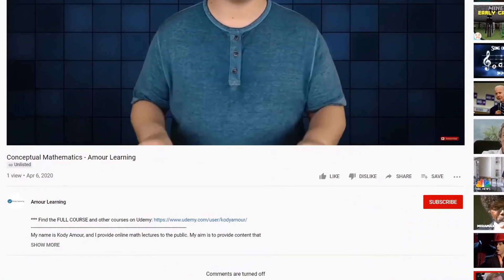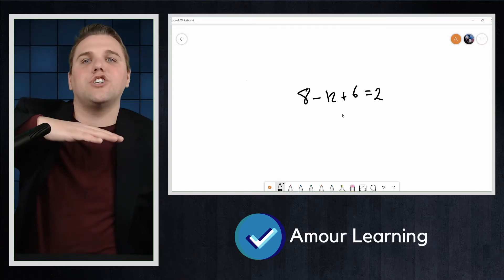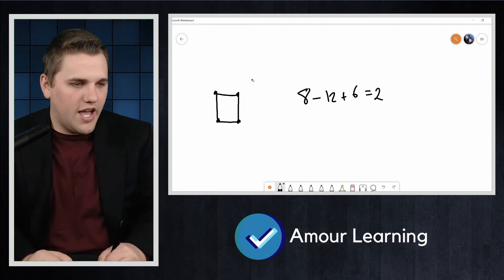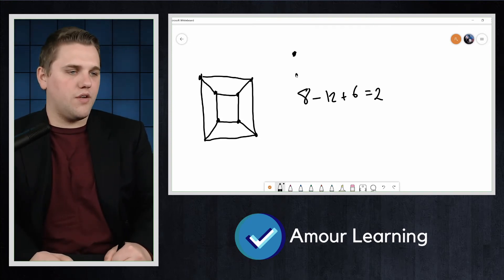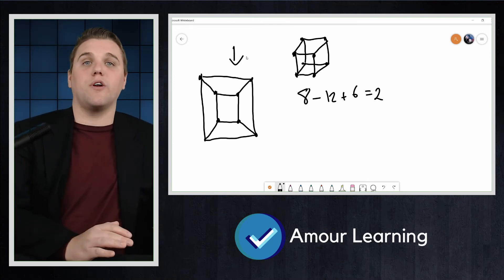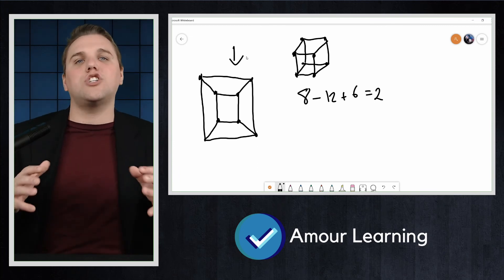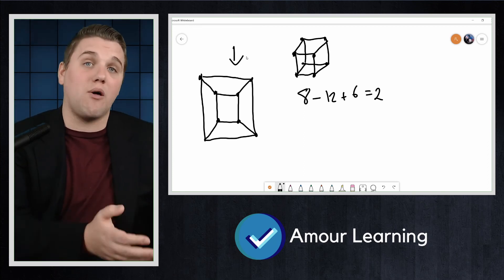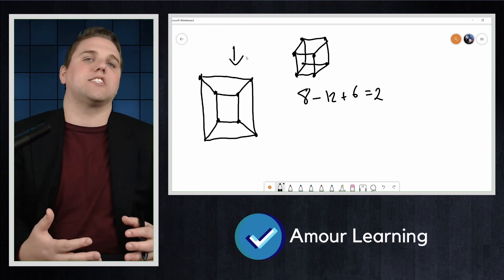Interpreting Polyhedra With Graph Theory